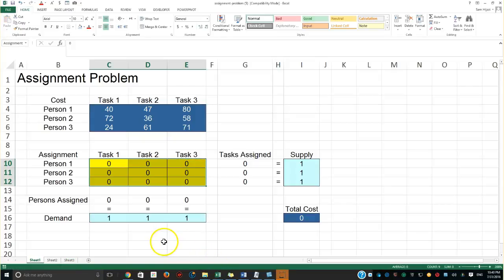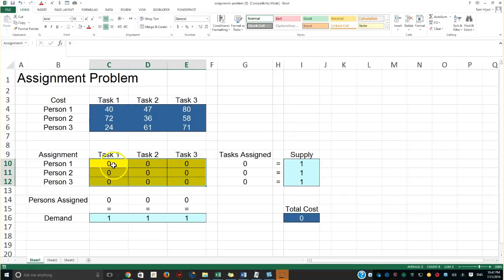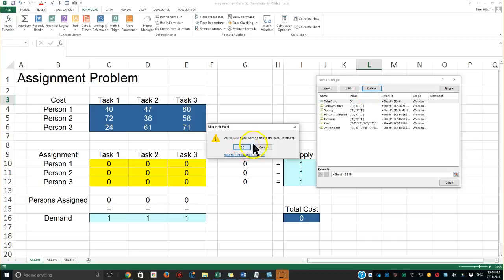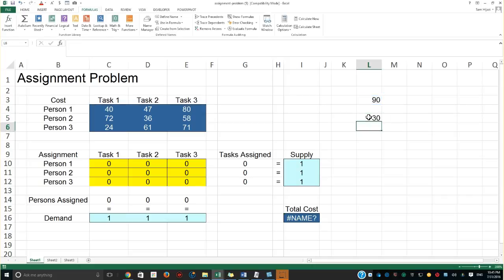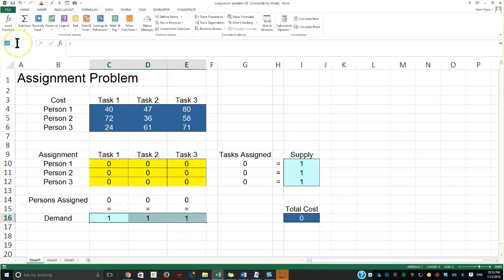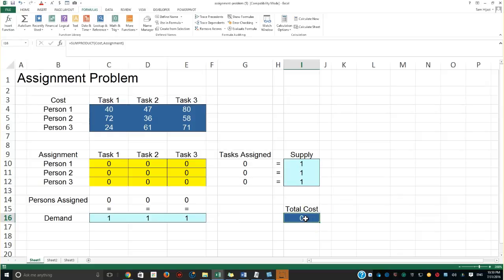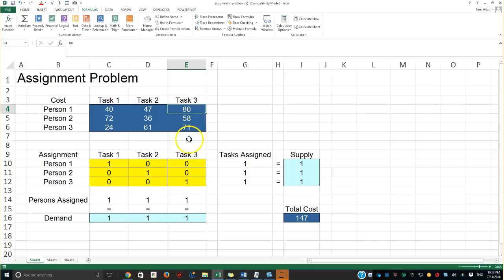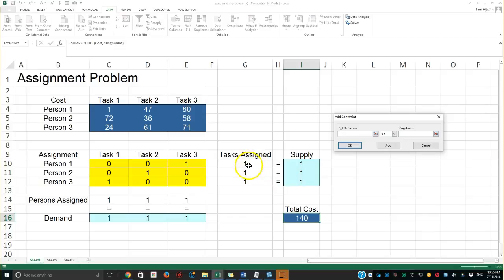Assignment Problem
Assignment Problem Using Solver